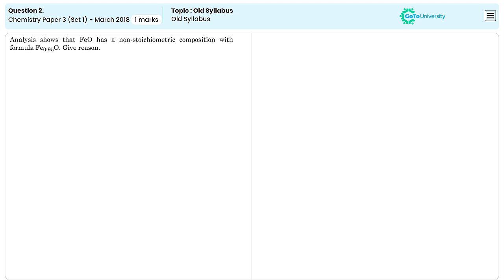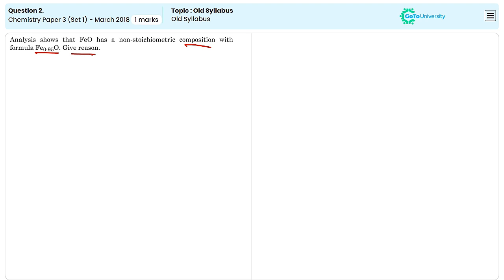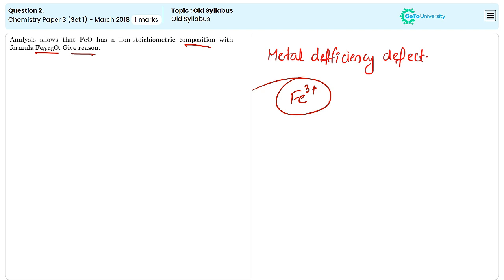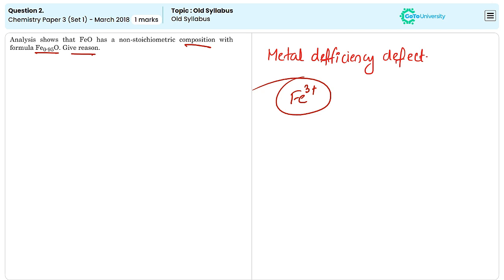Analyzing Question 2 from CBSE Chemistry 2018 March Paper 3 Set 1: Give Reason